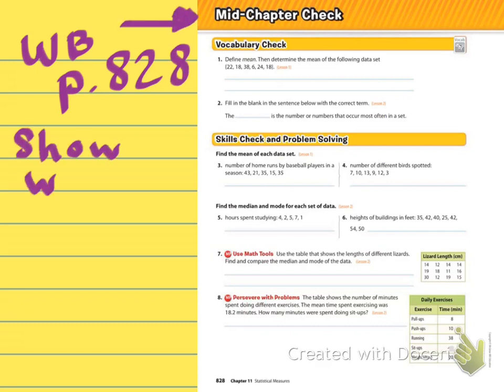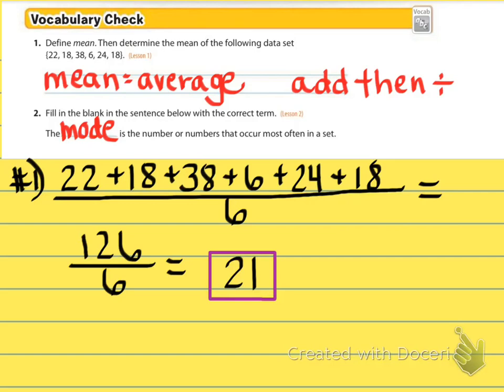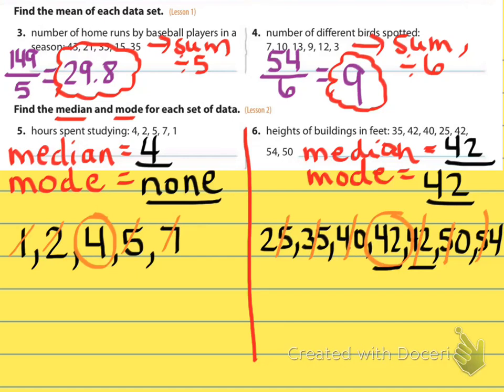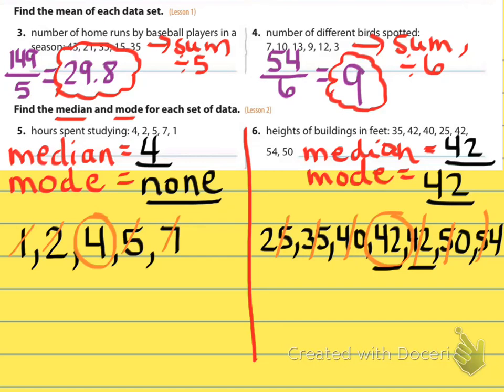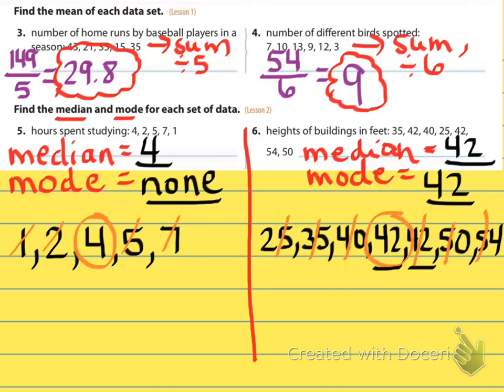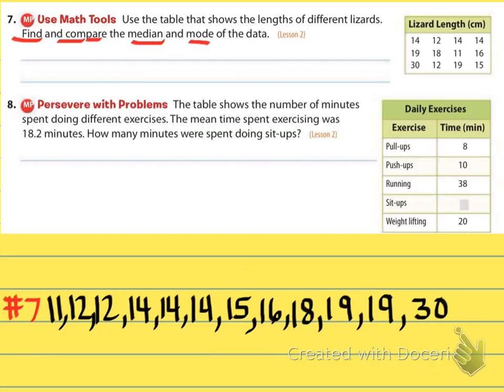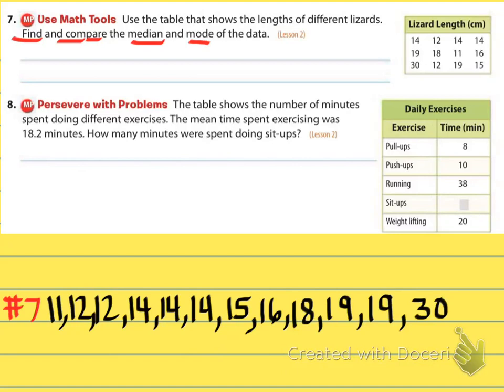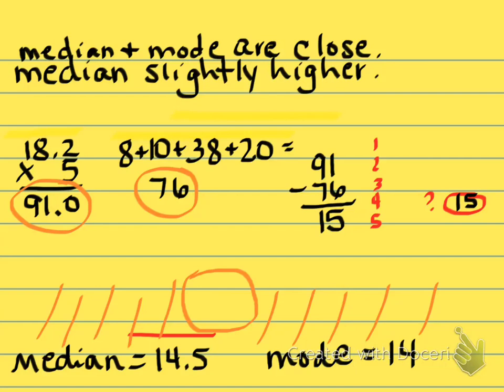ch.11 Mid Chapter Review